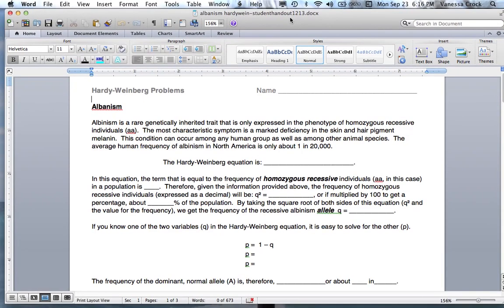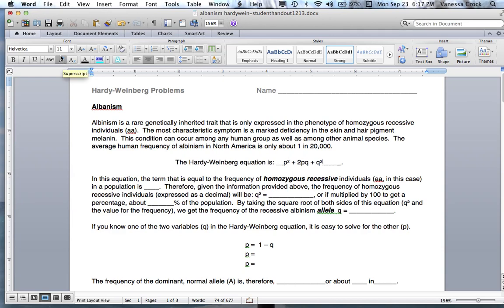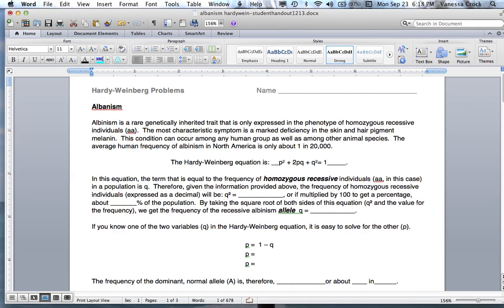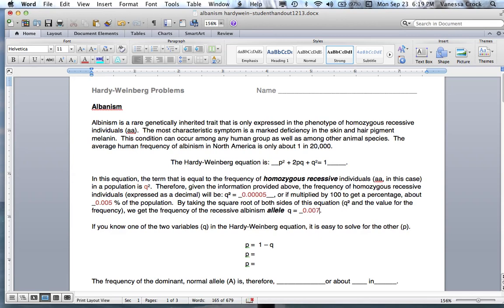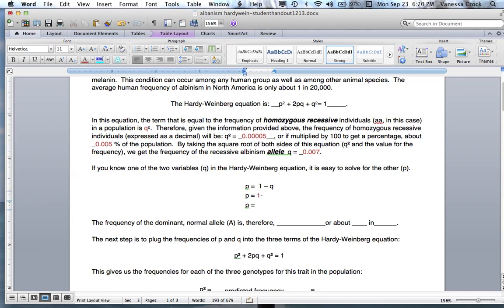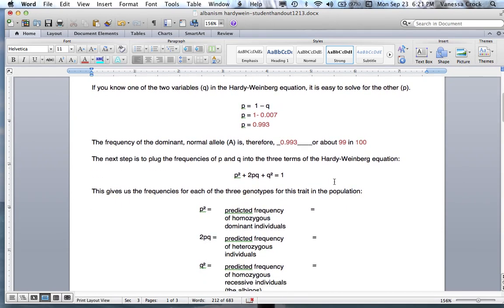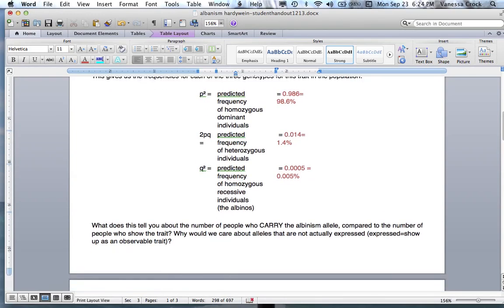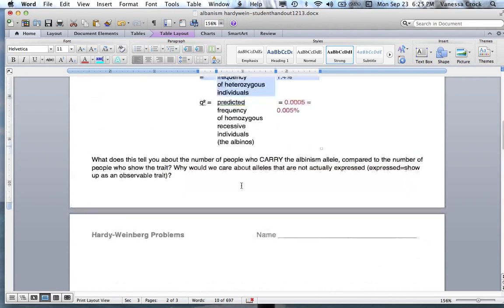Hardy Weinberg Practice Problems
How to solve for Hardy Weinberg Problems